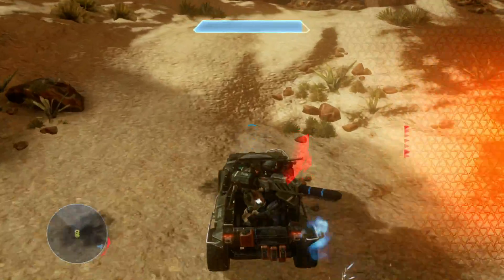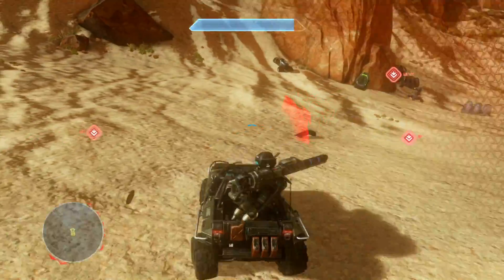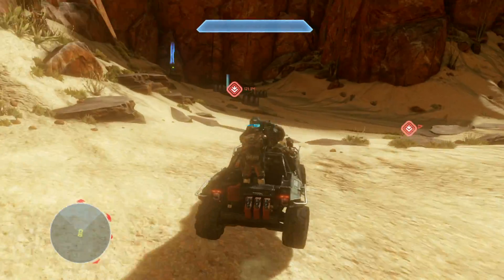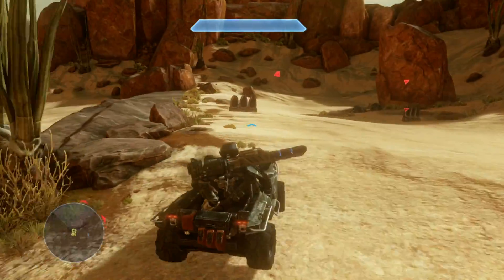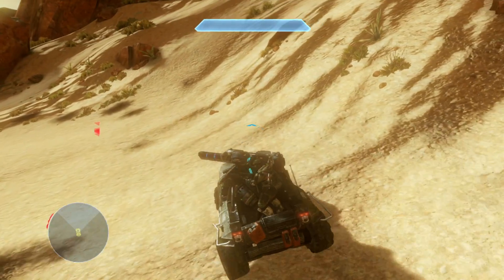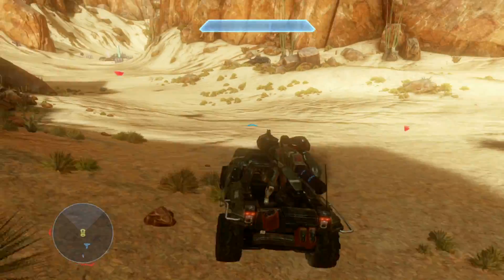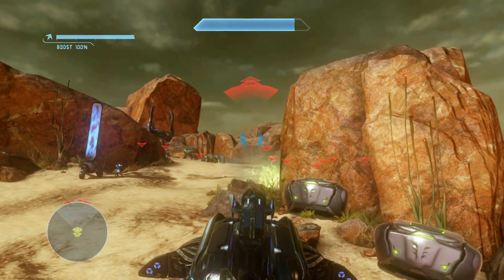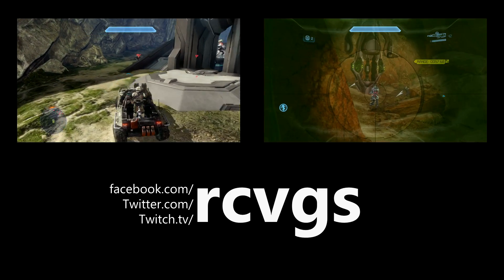Spartan Ops 1:1 - Land Grab - Legendary Solo, No Deaths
No death solo run of the first Spartan Ops mission. Load up that Guass Warthog and roll out!

== Tactical Overview ==
- Loadout -
If you have the 'Wheelman' armour mod, equip it.
If you're reduced to using the Chain Gun hog, or gun for a buddy on the Wraith, the 'Gunner' mod would also be helpful.
Everything else is optional as all you'll be doing on foot is getting to a vehicle again.

- Mission Start -
Take the Guass Hog, load it up with Marines, and take the left around the mesa.
Utilise all your combat hog driving skills to avoid excessive damage from enemy vehicles and to dodge FRG rounds.
Note: if you are very quick to the furthest Generator, it will be guarded by only 1 Elite in a turret - the FRG Elites drop in on a Phantom later.

Co-op?
Split up. Guass Hog to gun straight for the furthest two generators.
Others take the Rocket Hog or Wraiths.

- After the Generators are down -
More reinforcements, including Ghosts and Wraiths, will drop over the central strip of land.
Use what flanking you can, hit hard and fast, then get out to avoid excessive damage.

Co-op?
Converge on dropping Phantoms and attack the aggressors with overwhelming firepower as soon as they disembark.

- Phantom over the Mesa -
Switch to one of the many Wraiths and slowly make your way up the hill. Use the arc of the Wraith's blast to your advantage.